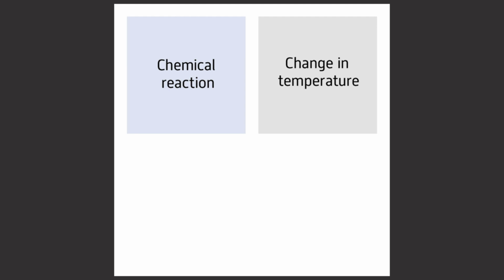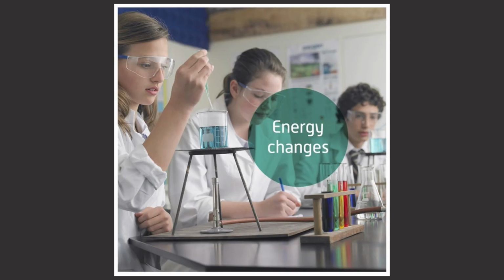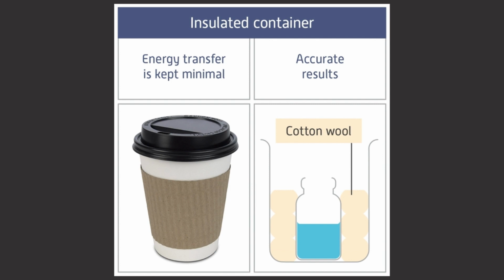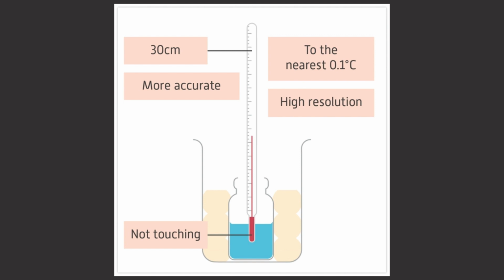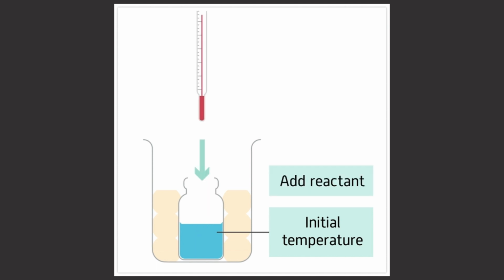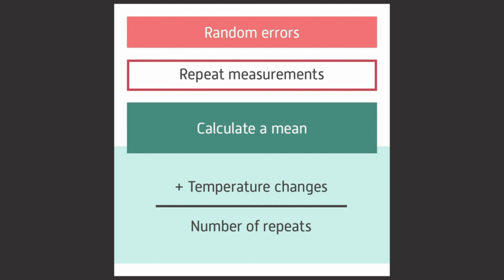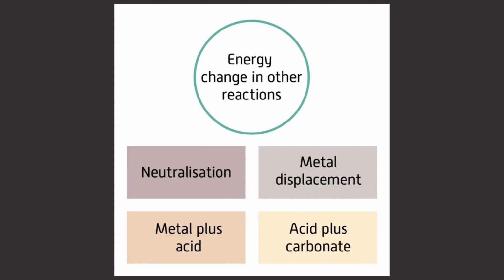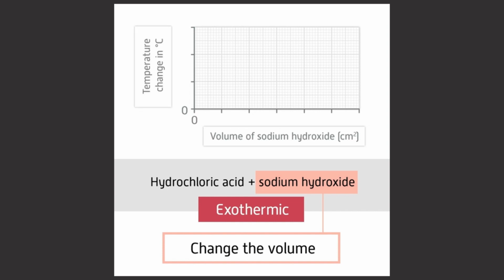CHEMISTRY: Investigate the Variables that Affect Temperature Changes in Reacting Solutions